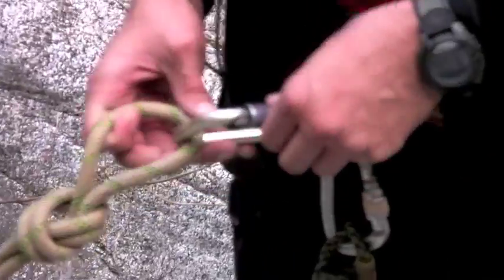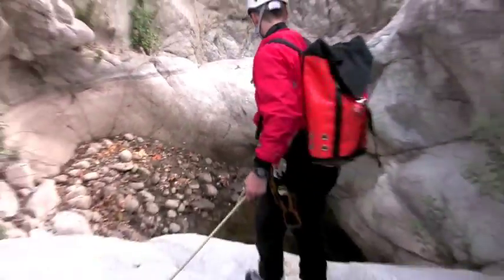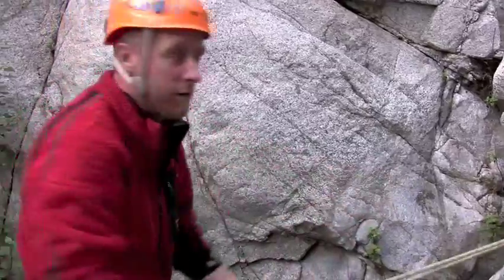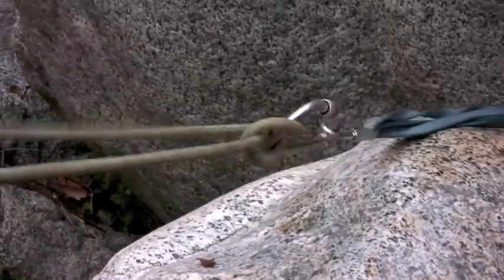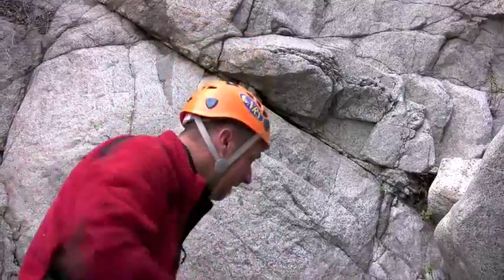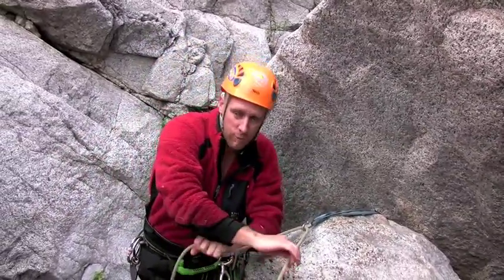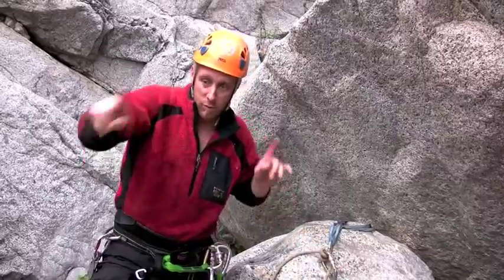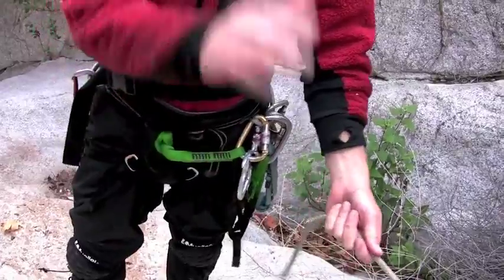Episode 8: Retrieve the Tagline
A quick little rope trick used to protect yourself on the edge of a cliff or waterfall.

Belay the leader out to the edge with a munter off a stout anchor. Once the leader secures the end of the rope, break down the munter into a fixed single line carabiner block. Each person in the group clips their edge protection onto this handline. Last person to the edge takes the rest of the single line and retrieves the system. No problemo!